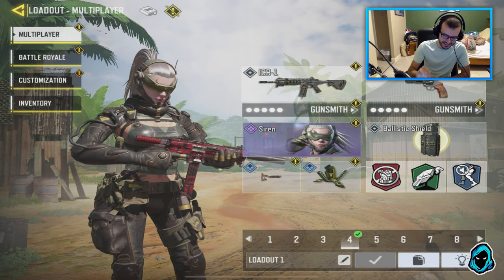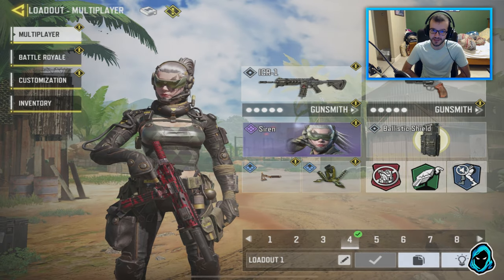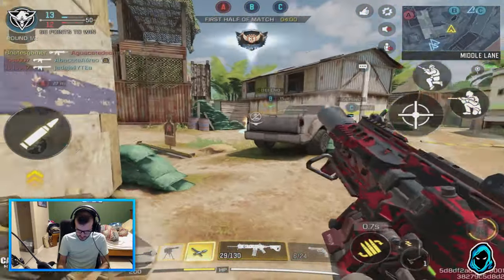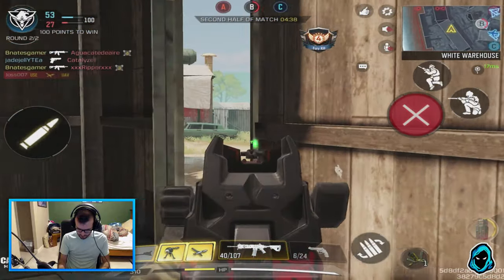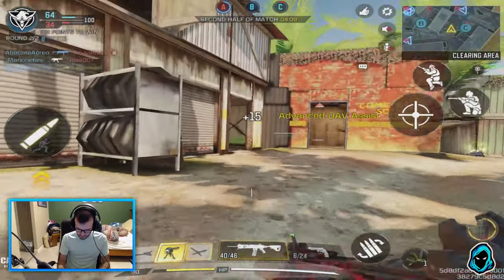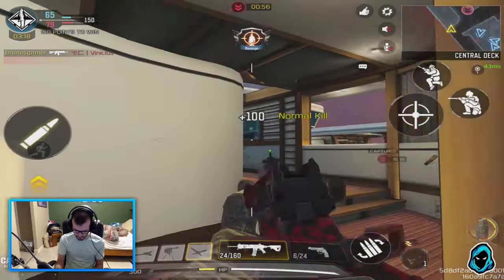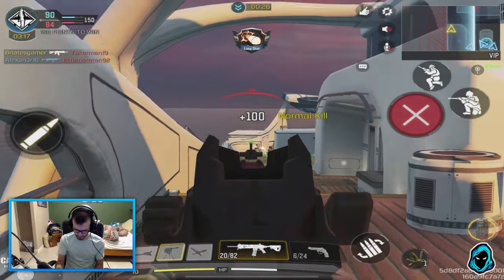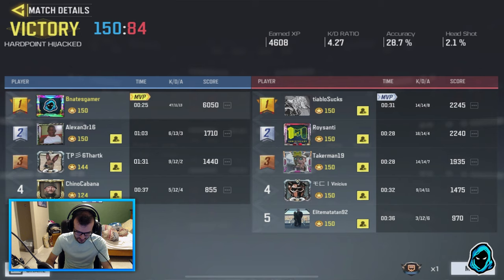"THEY GOT DESTROYED!" - ICR BEST CLASS SETUP | Call of Duty Mobile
BEST CLASS SETUP FOR THE ICR!

1:02 - 2:17 Class Setup
2:17 Gameplay